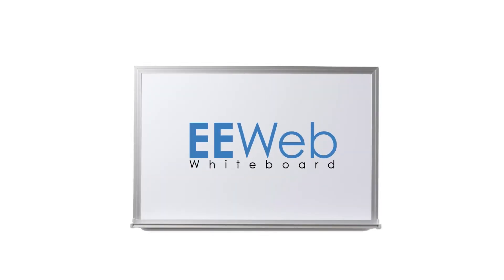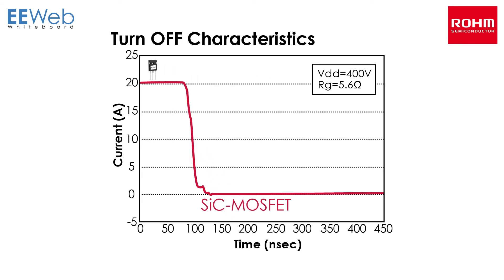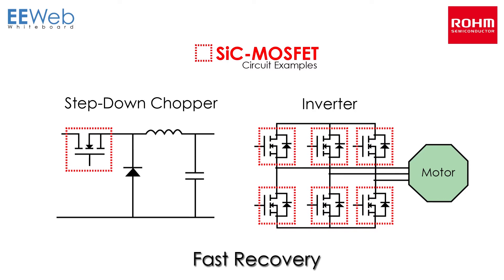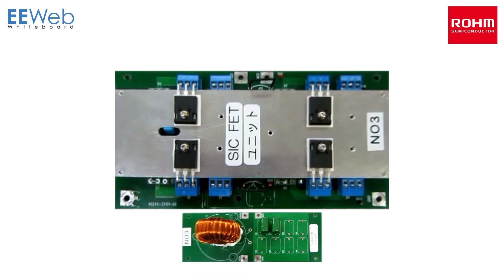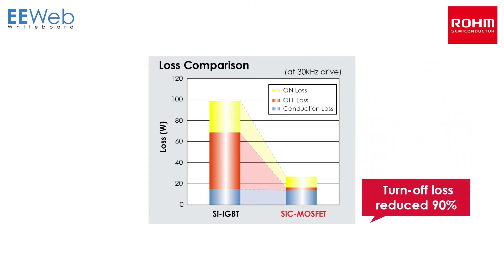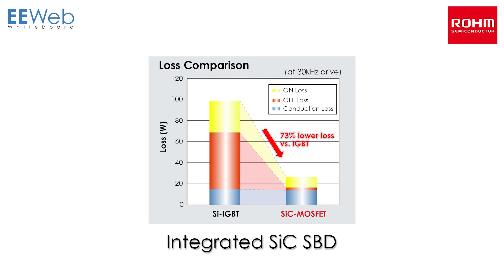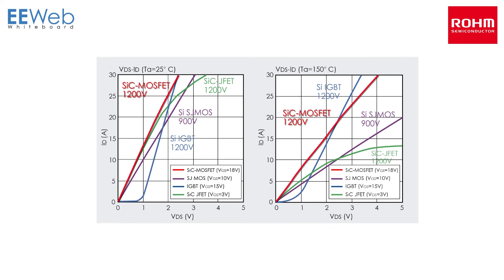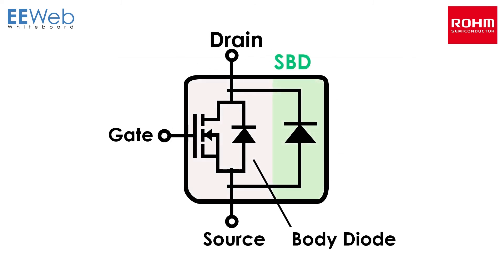ROHM Semiconductor SiC MOSFET Technology